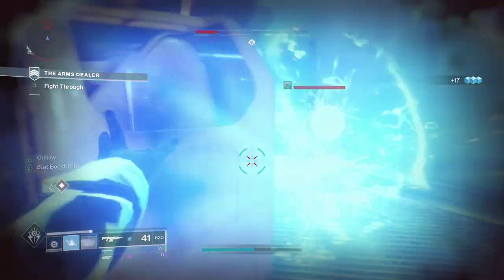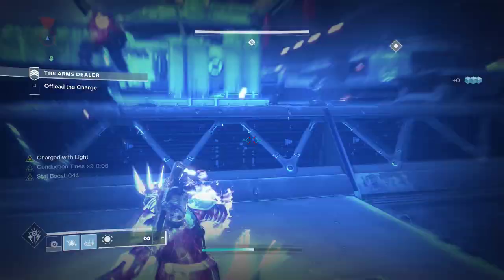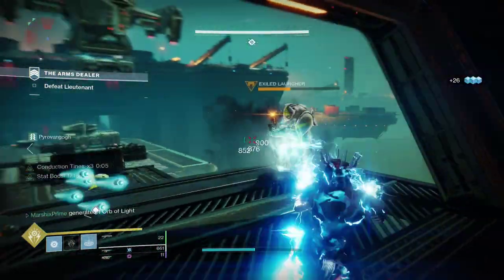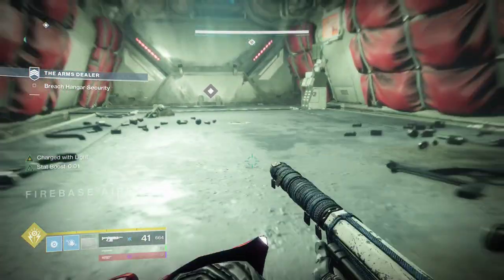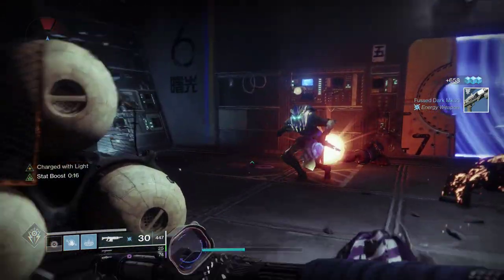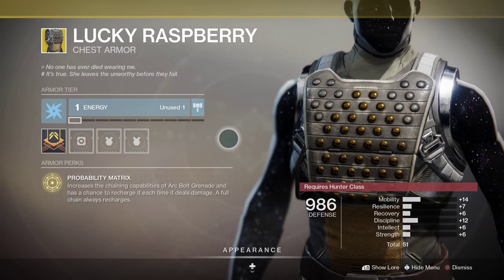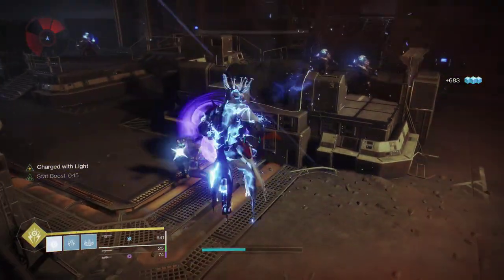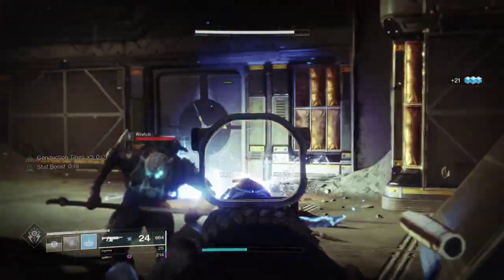Amazing Arc Build for ALL CLASSES (PvE, Trials, Crucible)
Have you wanted an amazing arc build? Lucky for you Season of the Worthy has given us some great mods that allow for very powerful arc builds. This build can be used on all classes and allows you to spam grenades, chain lightning, extend your supers, instant reload your demolitionist guns, get lots of heavy ammo with armaments.